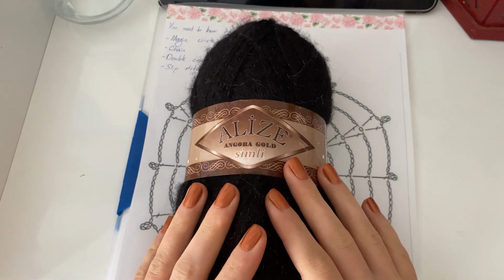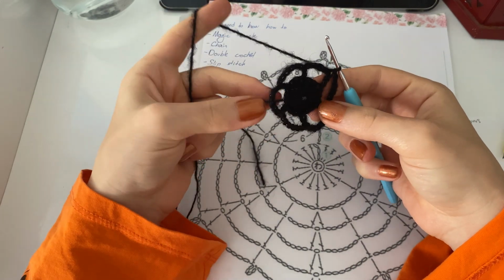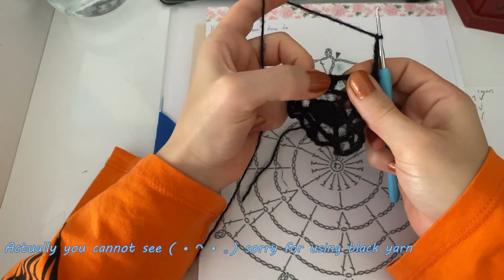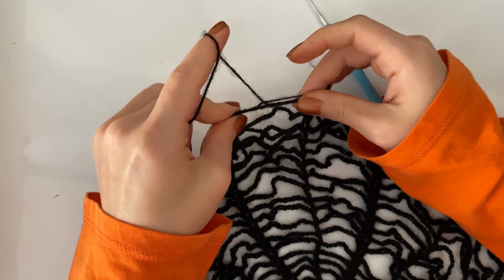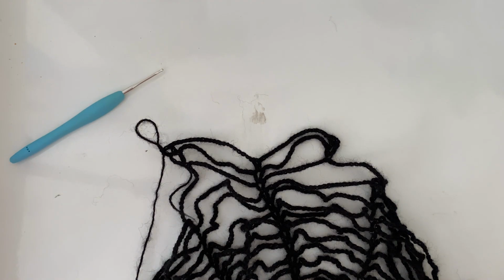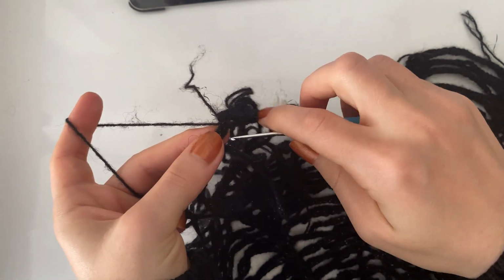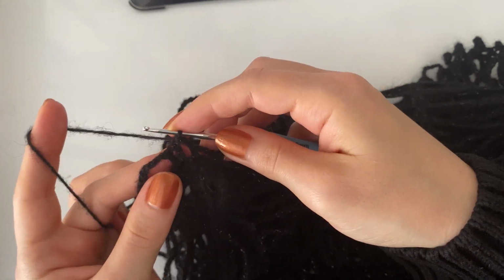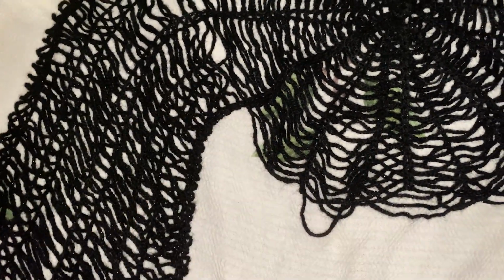How To Crochet Spider Web Top! Halloween Themed Crochet Tutorial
I didn't post the video exactly on Halloween day because October 29 was the 100th anniversary of the founding of our country, TÜRKİYE! I was so excited for the celebrations that I honestly didn't care about Halloween. I will post more photos on Instagram.

a podcast only for Turkish and who knows Turkish

Dont miss my recipe videos!ヽ(o＾▽＾o)ノ

now lets dance!

((┌|o^▽^o|┘))♪ ┌(・。・)┘♪┌(˘⌣˘)ʃ┌（★ｏ☆）┘└（★ｏ★）┐ƪ(˘⌣˘)┐